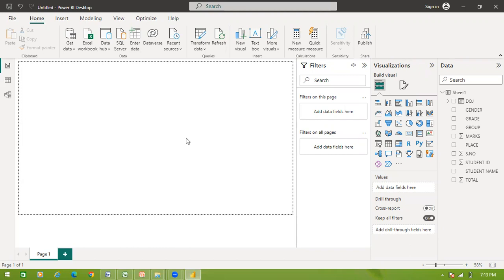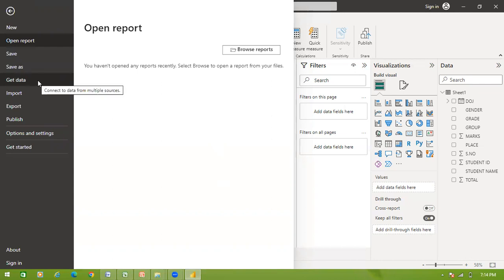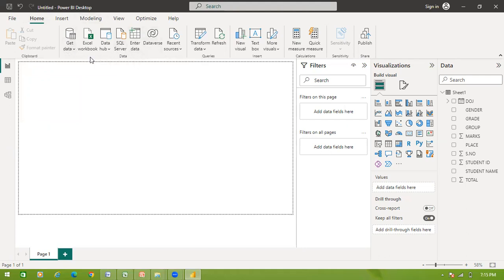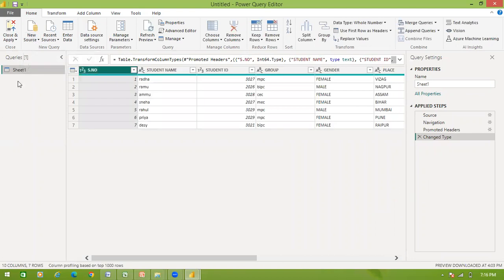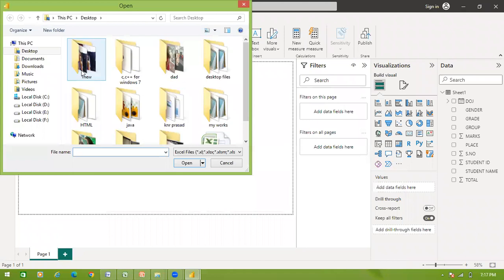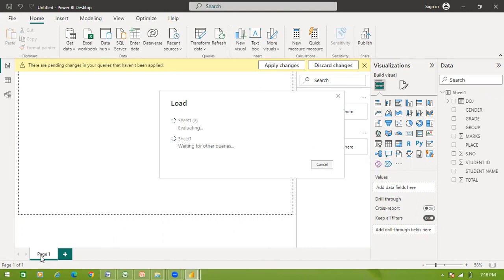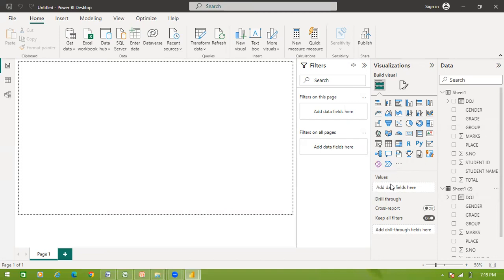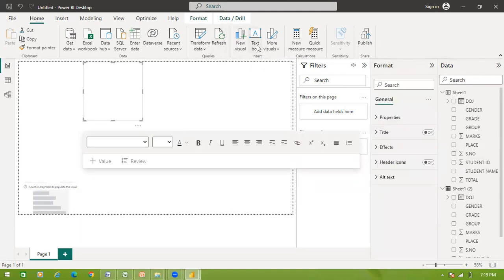Free Power BI Training Class 2 Desktop Explanation Part1 || Contact +91 9902590140